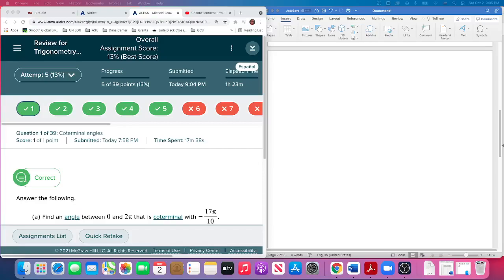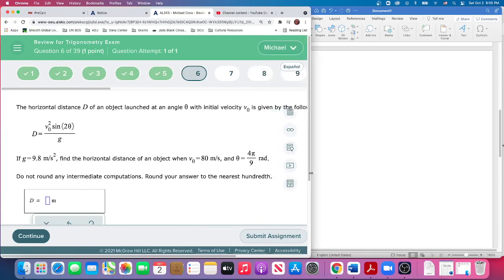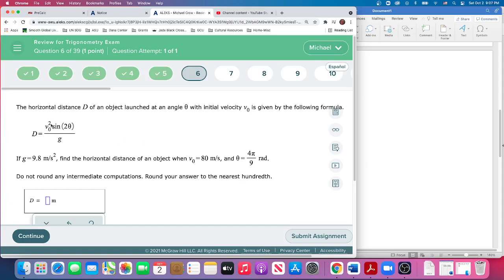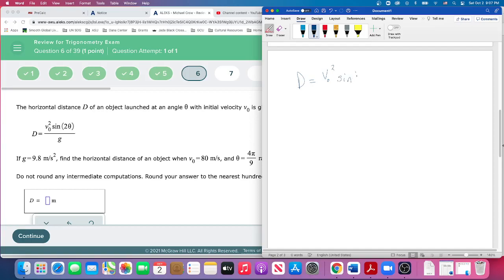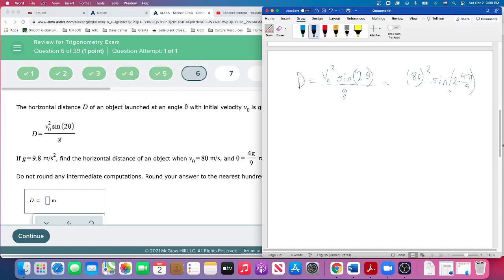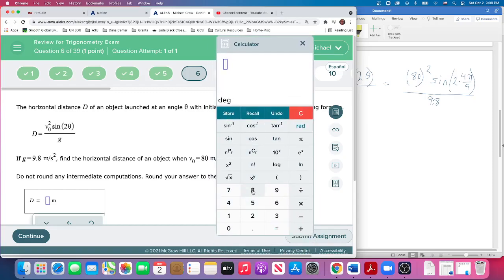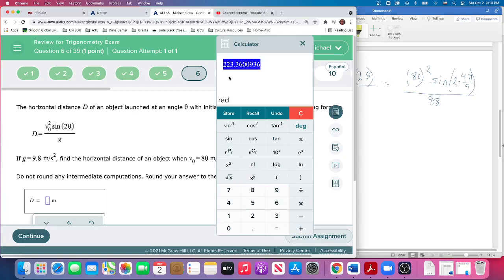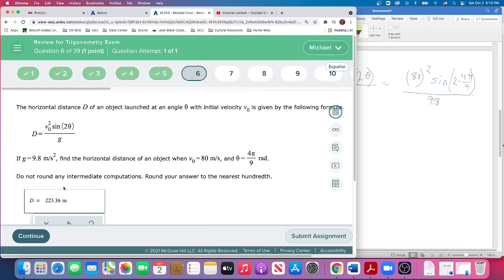MAT170 Q6 TrigReview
Solving a Word problem with Trig formula